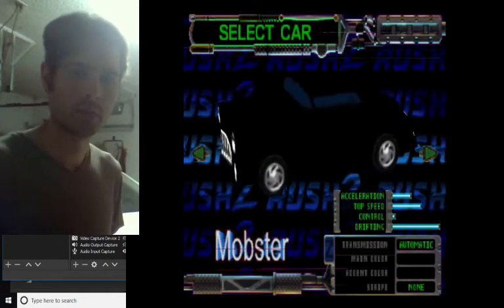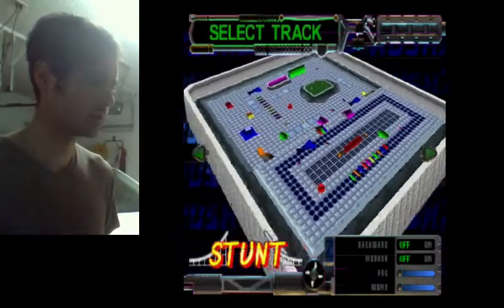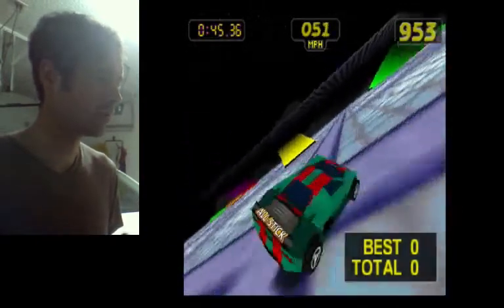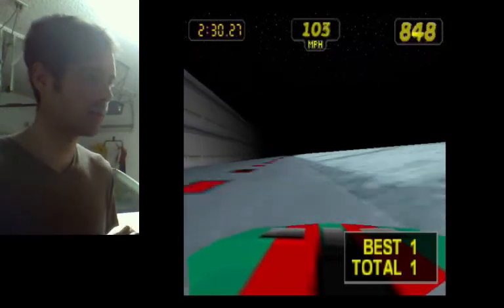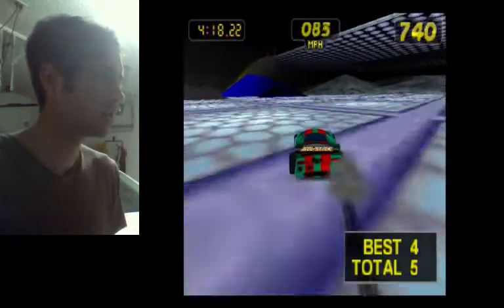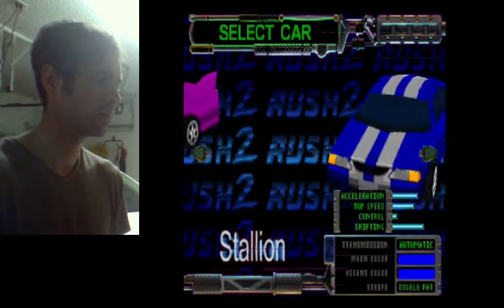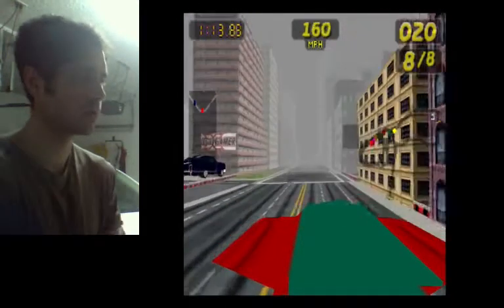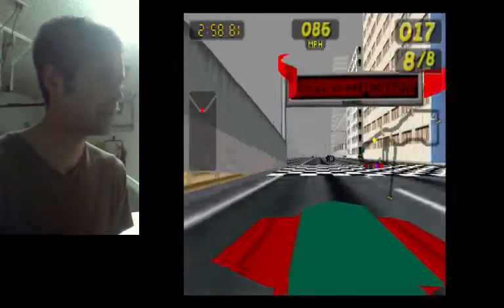liberty city 3.0, 4.0 etc... early concept